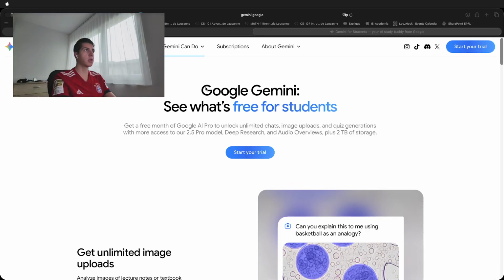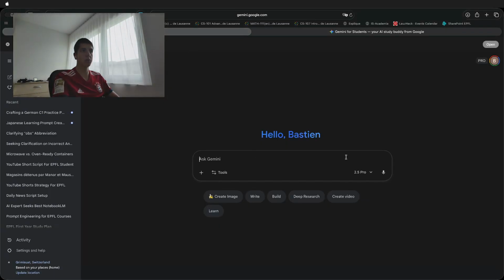Prepare any Lecture under 5 minutes with AI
Don't just attend your lectures—ace them. Walking into a complex lecture (like Linear Algebra!) completely cold is a recipe for confusion. In this video, I show you the simple 2-step process I use to prepare for my university lectures *before* I even attend them.

We'll use the free student tier of Google Gemini to upload lecture notes (PDFs, slides, etc.) and instantly generate a quiz. This "pre-testing" method is a game-changer for reducing cognitive load and helping you identify the most important concepts right away.

By the end of this quick guide, you'll know exactly how to:
1. Activate the Google Gemini free student tier.
2. Upload your lecture notes and generate a custom quiz.
3. Ask the AI to explain *why* an answer is right or wrong, so you learn from your mistakes.

This is the exact study hack I use as a Computer Science student at EPFL to stay ahead. Try it for your next lecture and see the difference.

TIMESTAMPS:
0:00 - The Problem with Lectures
0:25 - Step 1: Get Free Gemini for Students
0:45 - Step 2: Generate a Quiz from Your Lecture Notes
1:05 - Why Getting Answers WRONG Is the Goal
1:30 - My Final Tip for This Method